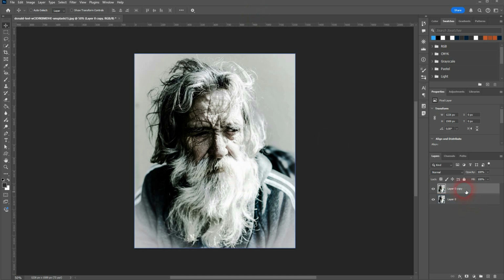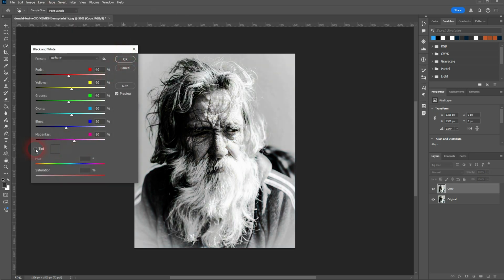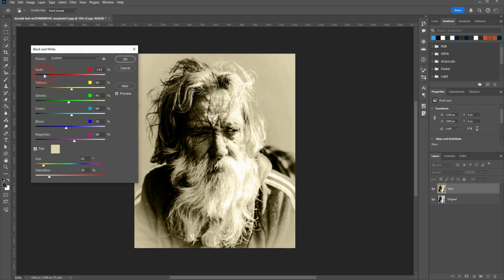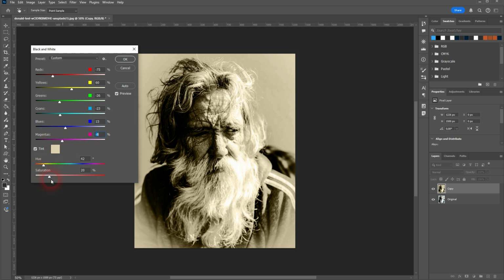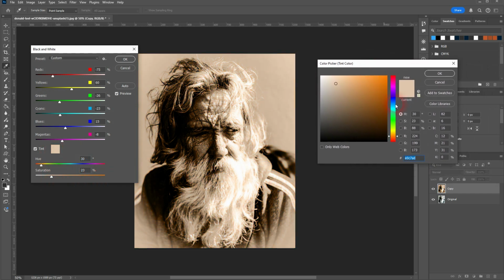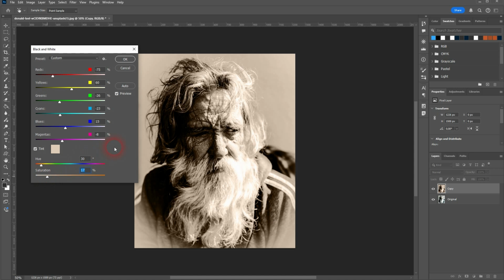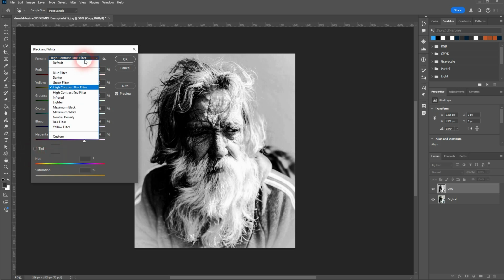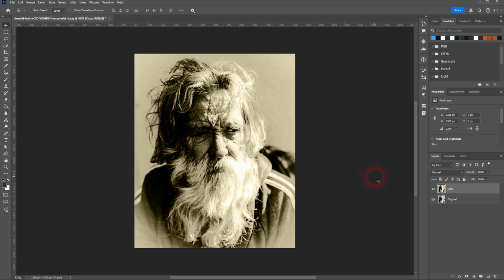Image Tint Adjustments in Photoshop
Learning Photoshop in 365 Days - Day 241: In this tutorial I'll show you how to make image tint adjustments in Adobe Photoshop.